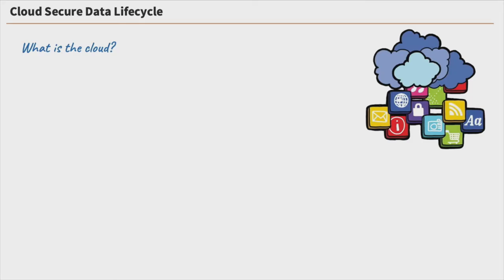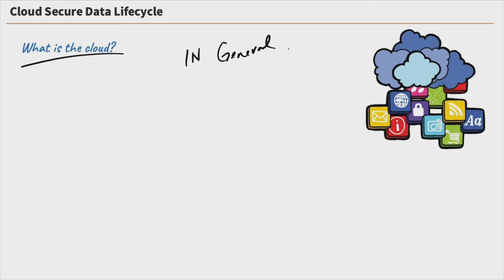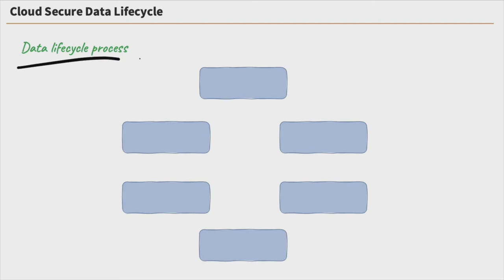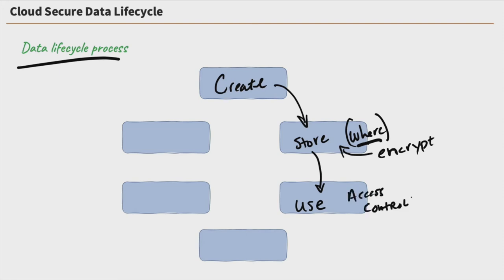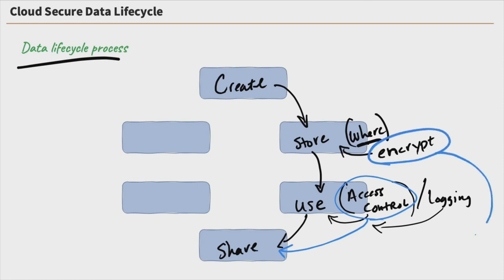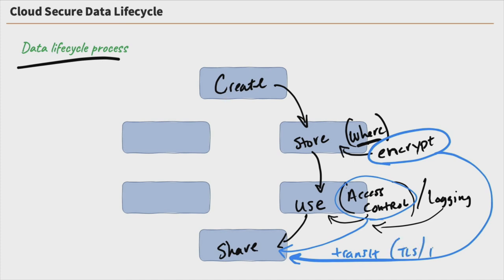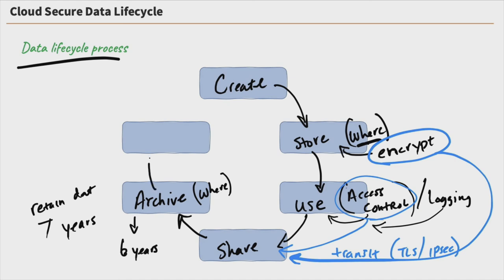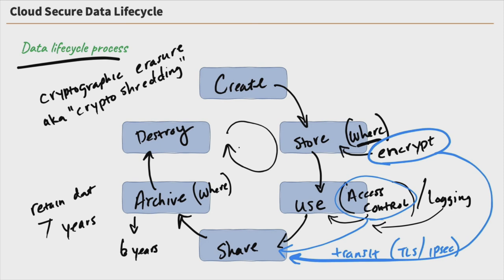What is the Cloud Secure Data Lifecycle?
Bob Salman covers the data lifecycle, each step of the data lifecycle, and why each step is essential. He will also discuss how the data lifecycle is different in the cloud and the steps required to secure data in the secure cloud data lifecycle.

You may have heard of things like the software development lifecycle or the support lifecycle, but have you ever heard of the cloud secure data lifecycle? The cloud secure data lifecycle is very similar to the typical data lifecycle. The cloud secure lifecycle includes a few extra steps, however.

Let’s take a look at each step in the cloud secure data lifecycle:

1. Create
2. Storage
3. Usage
4. Sharing
5. Archive
6. Destruction

Data means nothing if it isn’t used, however. So this further implies functions like access controls and logging. You need to control who has access to that data.

Data doesn’t stay internal, however. It needs to be shared with vendors, customers, etc… So, this implies other functions. Thankfully, the mechanisms often used to share secured data are taken care of in the storage and usage stages of the life cycle.

Stale data needs to be archived and eventually deleted. Archiving data in the cloud isn’t like archiving local data. Tape backups need not apply. So, how do you archive data long-term in the cloud, and once that data can be deleted, how do you destroy that data securely?

This video will give you those answers. You will learn what the cloud secure lifecycle is.  You will also learn what each step of the data lifecycle is and how the data lifecycle changes in the cloud. For instance, you’ll learn when data needs to be encrypted at rest or when information needs to be encrypted while in transport. You’ll also learn about different data archival solutions and how to safely destroy data.